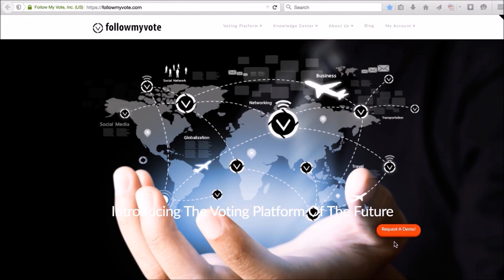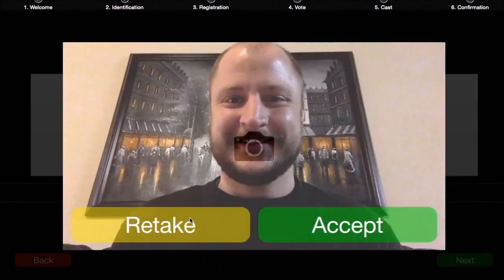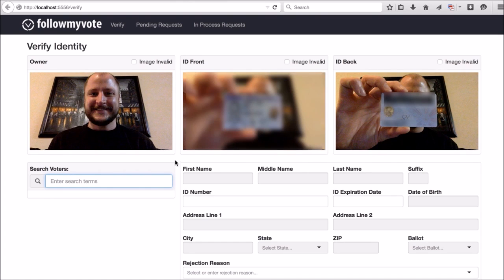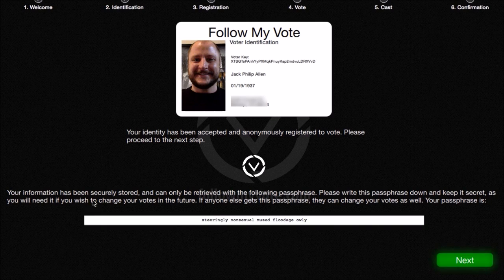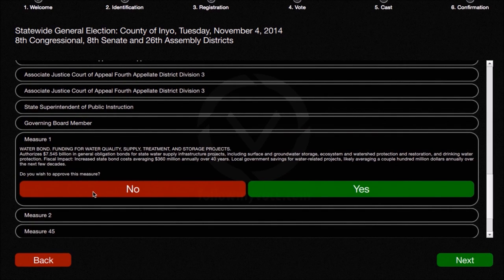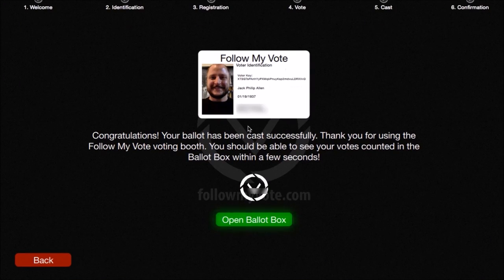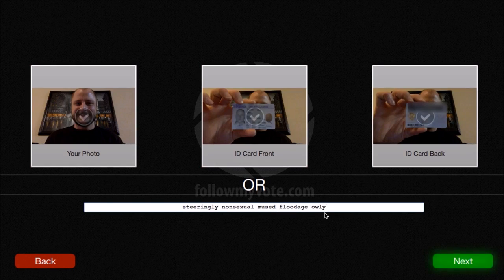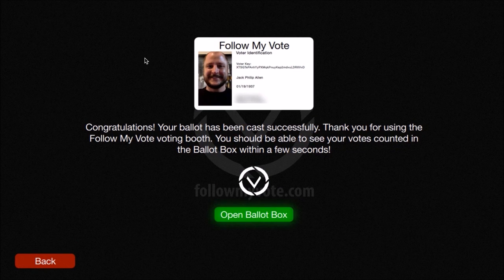Verifiable Blockchain Voting Software Demo (Full Length) | Follow My Vote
This is a user experience demo of our open-source end-to-end verifiable blockchain voting software.

Note: The completed software release is not guaranteed to have the exact same look and feel.